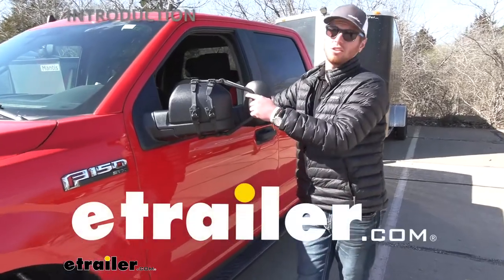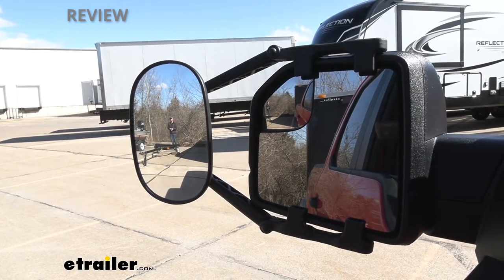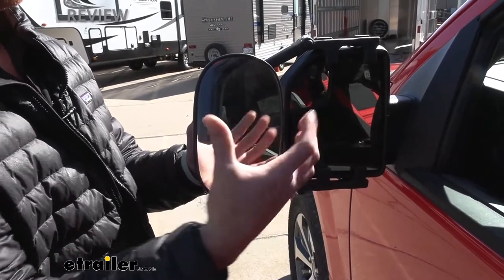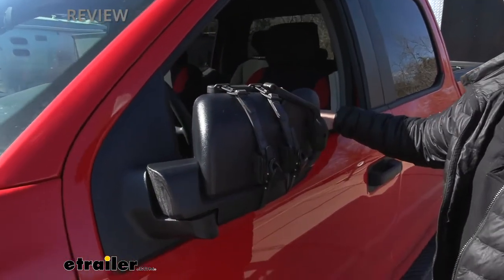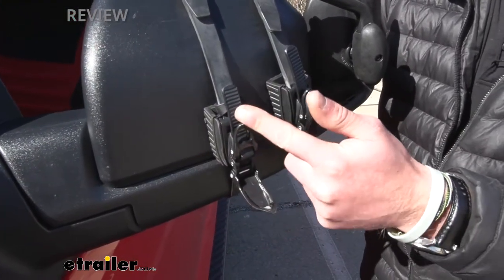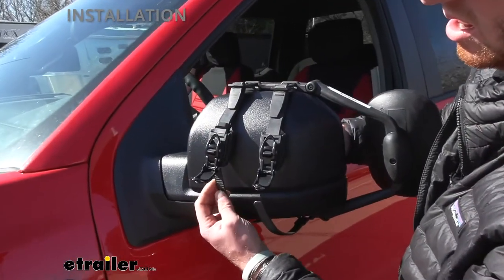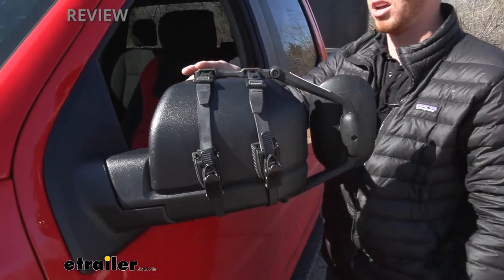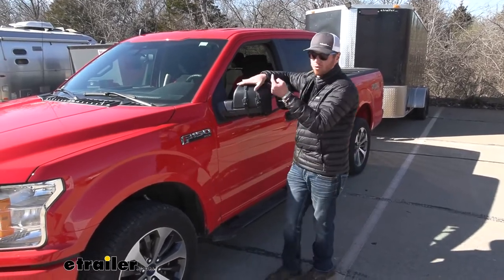etrailer | K Source Universal Clip-On Towing Mirror Installation - 2020 Ford F-150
Today, we're taking a look at the K source universal towing mirrors on our 2020 Ford F150 The mirrors on our Ford F150 are pretty big. The one on the factory mirror of our F150 is a flat mirror. And as you can see as I go over, I seem to be a little bit more far away with the universal K source mirror, and that's just because of the shape of the mirror. And when it comes to towing mirrors, it's not just about you being able to see what you're hauling, it's also about other people as well. So you're gonna be able to see those people in the other lanes a little bit more clear. So it's gonna keep everybody on the road a lot more safe, and just give you a nice relaxing ride knowing that you can see everything around you.

The mirror on our K source is pretty big. So it's about seven and three quarter inches tall, and about five and an eighth inches wide, which is pretty big compared to some of the other ones. We are gonna be able to rotate it around. It is kinda hard to rotate it, but there's a little screw in the back. We can have it upright, or we can have it side to side and of course it's gonna be able to pivot and there's just a ball of the back that allows all that movement.

When it comes to folding them in, it does add a little bit of length to our mirror. There's a little bit of context on a little rubber stripping right here, but not a whole lot. So I don't think that's gonna be a big deal at all. It doesn't hit our glass or anything so that's always a plus. And kind of notice the finish on the factory mirror compared to the K source.

It's kinda the same. This one's a little bit shinier, but it's not really gonna stick out like a sore thumb. And then we're gonna have these little rubber straps. So they're very, very durable yet soft, so it's not gonna scratch up your mirrors. If you do have painted mirrors, you don't have to worry about it.

And even this mechanism down here also has a little rubber boot on it to protect your factory mirror. This is a little bit more advanced than some of the simple rubber straps that go up 'cause it's kind of like a ratchet strap. So when I flip this out, it accesses the other knob and this is going to click, and that's kind of an easy way to get a lot of tension on it. So you can be really, really confident that it's not gonna go anywhere, and then all we have to do is just kinda press this little button on both of them, slide it up, and slide this out. Pretty easy to install it. We just need to take these tabs and we want those to go in between the case of the mirror and the mirror. Go like that. Get it set on both sides and hold it just like this. And then what we'll do is we'll take the plastic portion. We're gonna slide this on and in there 'til it clicks. Do the same with the other side. And then the rest of it, we're gonna sit here and crank it down. 'Til it's tight enough on both sides. So pretty easy to get that tension, which is nice, and that's gonna be the same exact process for both sides. So these do come in a pack of two. So it's gonna be the same thing on the driver and passenger side. So all you really need is one pair, and since they're universal, if you really wanted to get one for just your F150, go with a custom fit. It'll be a little bit of a tighter fit more of a factory look, but if you have multiple vehicles in your fleet that you haul with, just grab one of these and you can use it for all your different vehicles. And that is it for a look at the K Source universal towing mirrors on our 2020 Ford F150..